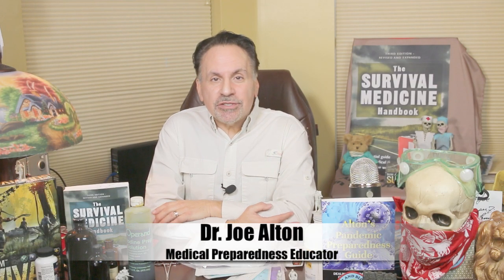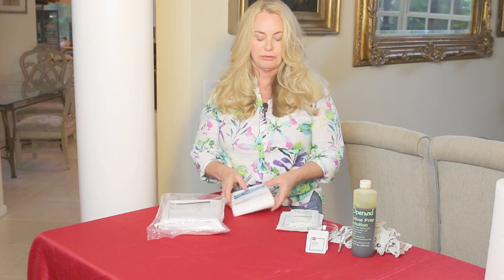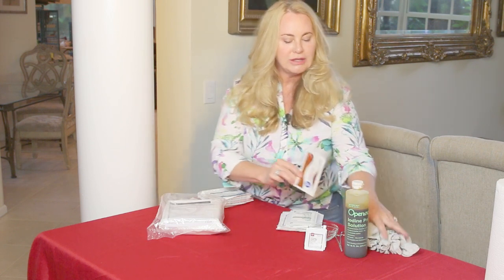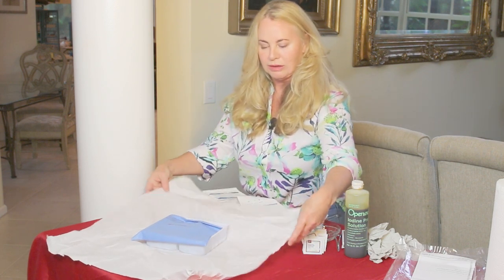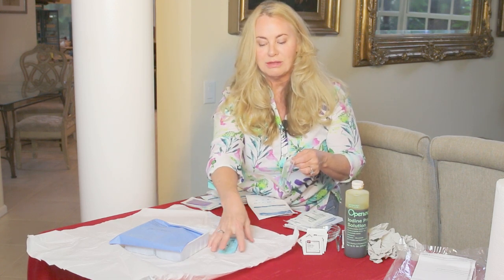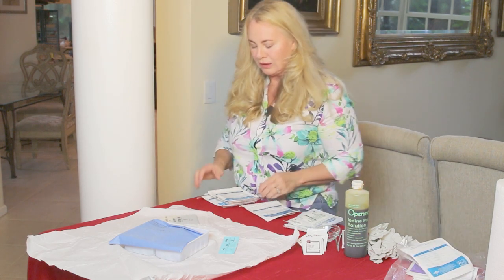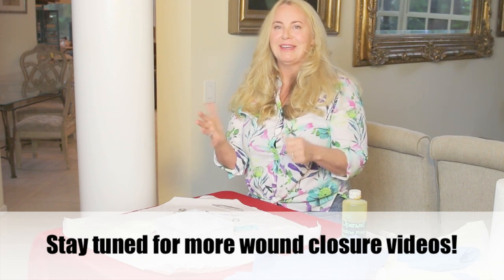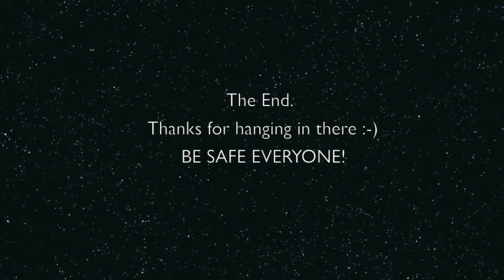Wound Closure: Sterile Field Set up by Nurse Amy and Dr. Alton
Dr. Alton and Nurse Amy know some mishaps off the grid cause open wounds, therefore, it’s important to know how to suture and staple, and when to use other wound care methods. Although many of these will be dirty and are not be candidates for closure, some will need to be closed for health and safety reasons. This video demonstrates how to set up a "sterile field" and how to put on sterile gloves, a vital first step in preparation for suturing or stapling an already thoroughly cleaned wound.

Please be safe and healthy everyone! Amy Alton, ARNP and Joseph Alton, Medical Doctor